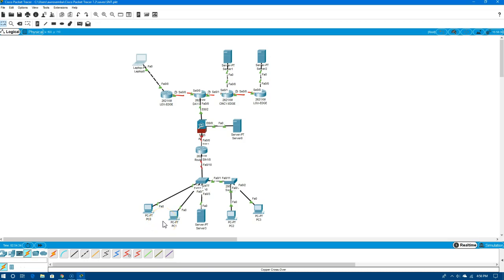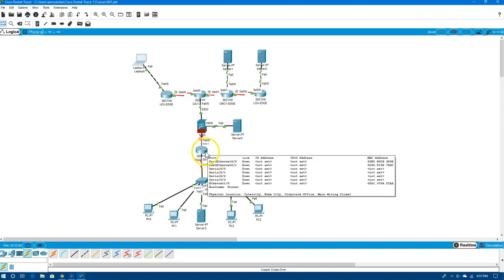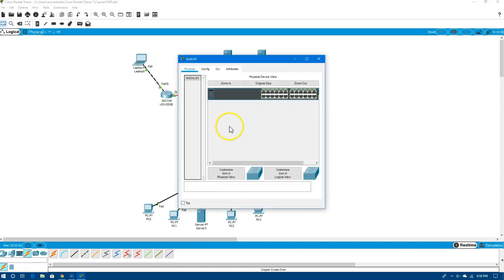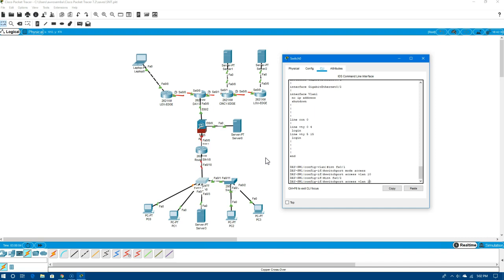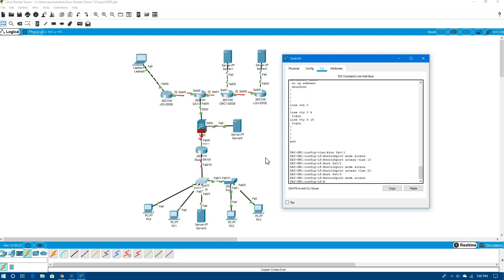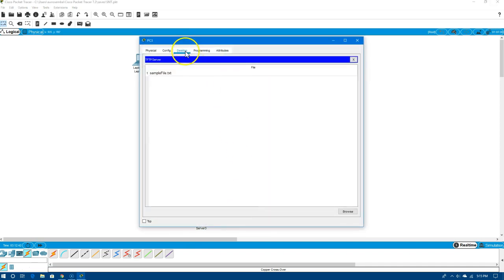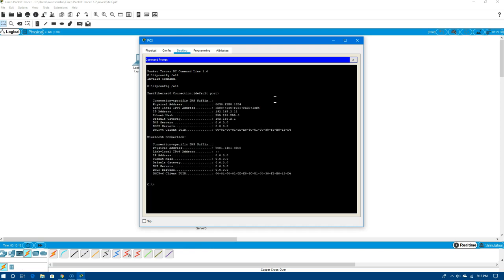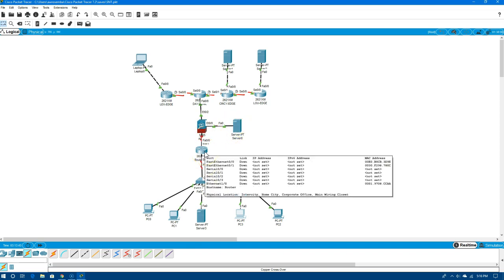Configuring the SNT, Episode 2 (Packet Tracer 7.2 on Windows 10)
Configuring a simple network topology for a small office with ASA, multiple routers to simulate an off-site data center, VLANs and servers.  Using Cisco Packet Tracer 7.2 on Windows 10.